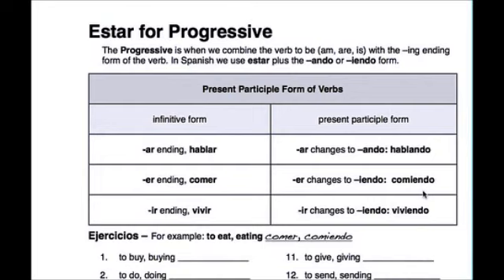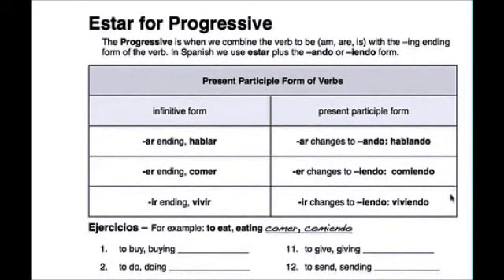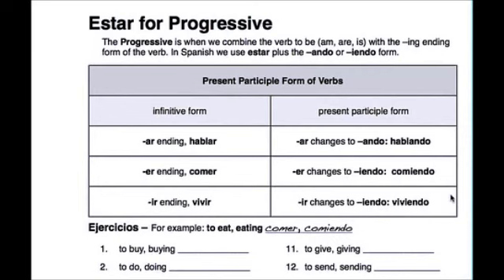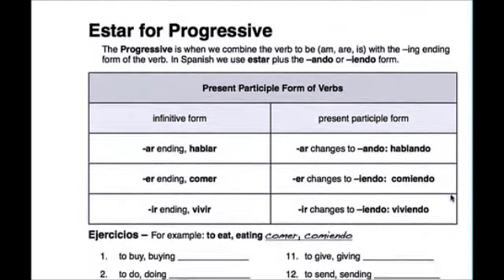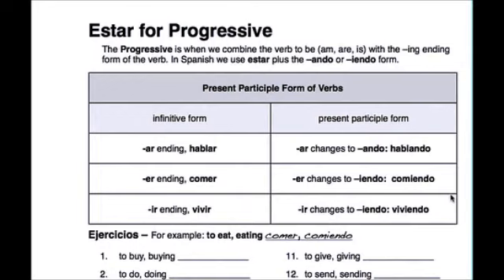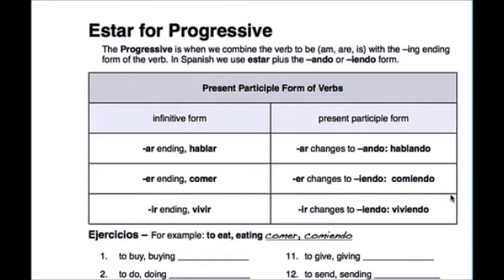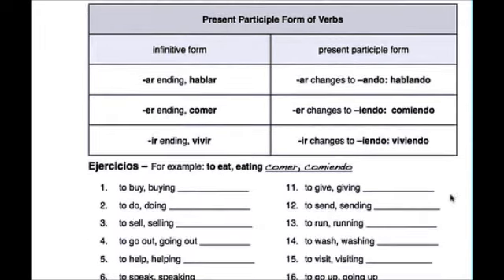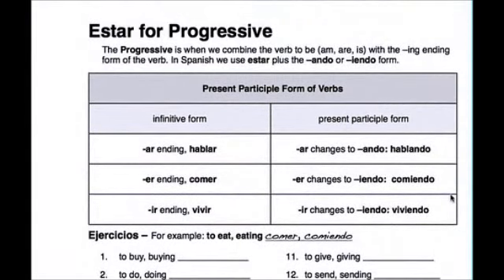PRESENT PARTICIPLES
IN2 CL4